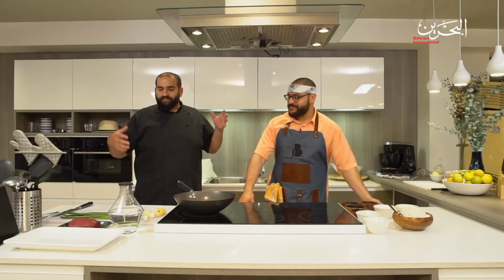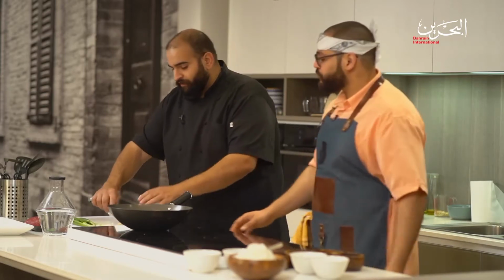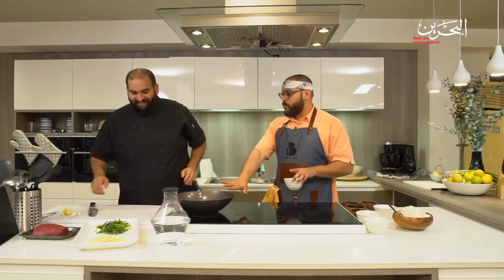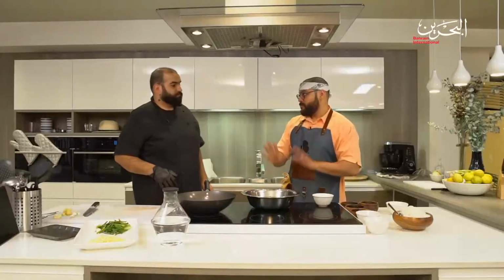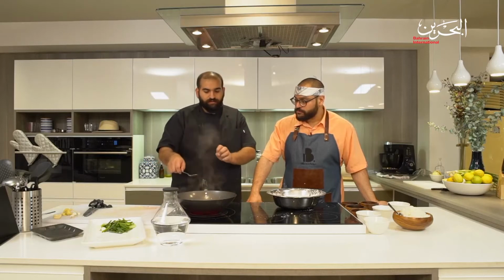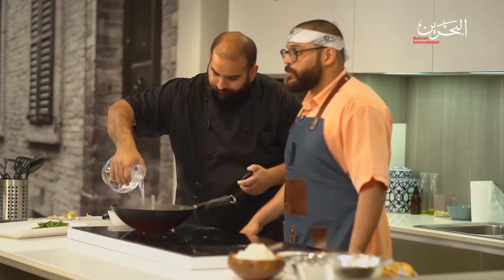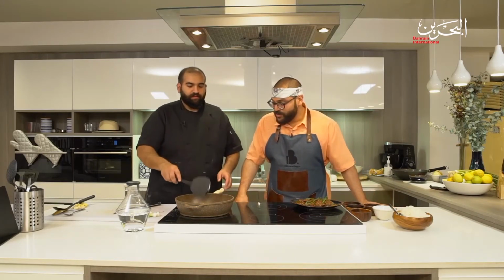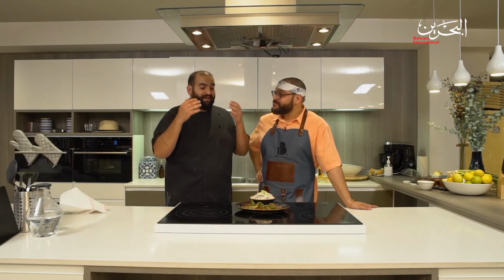Just Cooking | 7-5-2021